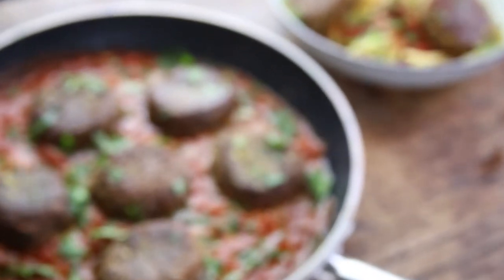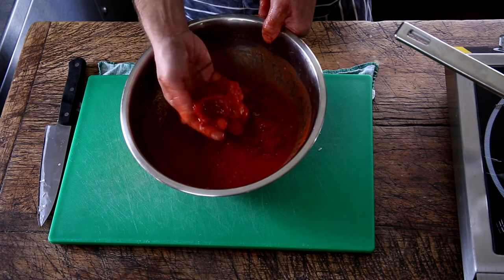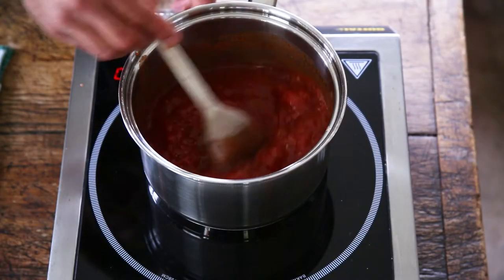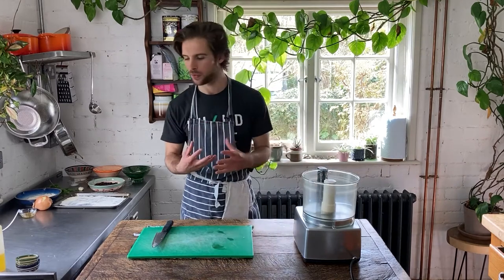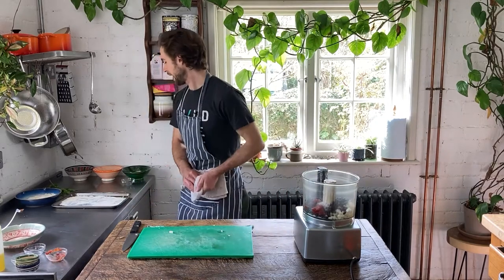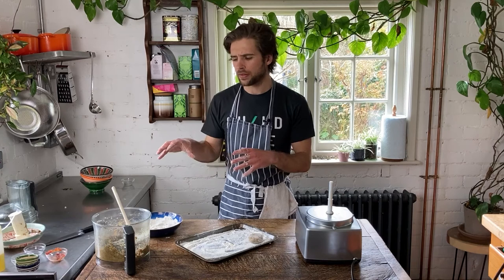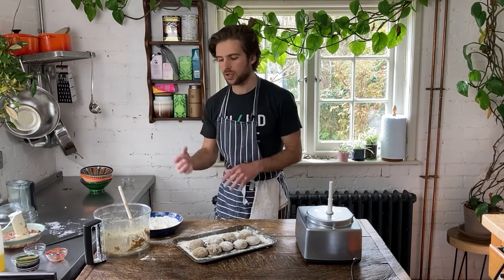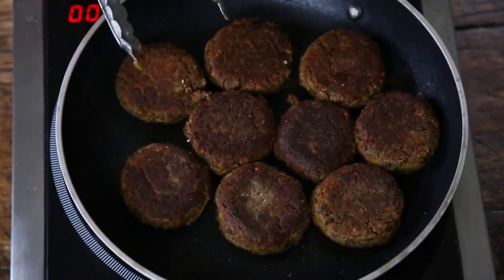The Crunchiest Vegan Spaghetti Meatballs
As a child I loved spaghetti meatballs. Slurping spaghetti lathered in tomato sauce was my favourite pastime. Since turning vegan I’ve searched high & low for an adequate replacement for meatballs. I think I’ve found it in this recipe for black bean vegan meatballs.

These plant based balls are truly the perfect meatball. Unlike other replacement meatballs they don’t crumble and gain a wonderful crispy exterior when cooked. They have the perfect crunch to soft ratio. The best thing of all, this recipe is so simple. It just involves you bunging all the ingredients into a food processor. That’s my kind of dinner prep!

Timestamps

0:00 Intro
1:20 Preparing the marinara sauce
5:44 Making the black bean meatball paste
10:24 Shaping the meatballs
12:29 Frying the meatballs
15:00 Plating up
16:12 Finished spaghetti meatballs
16:44 Outro